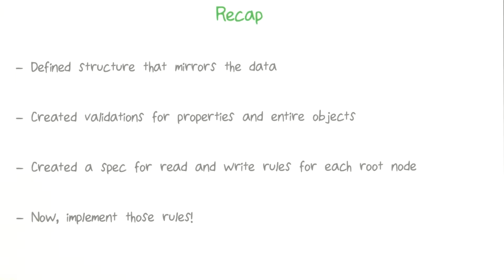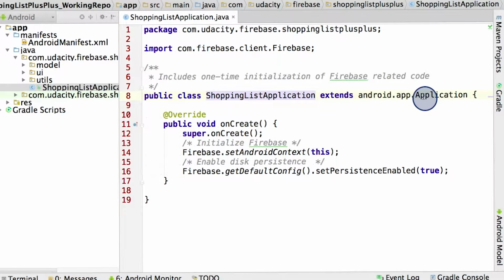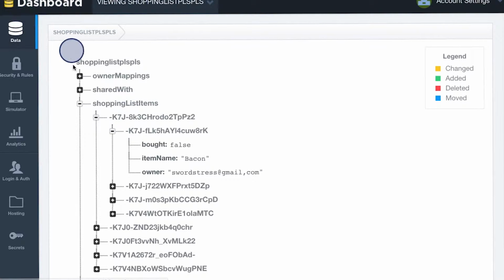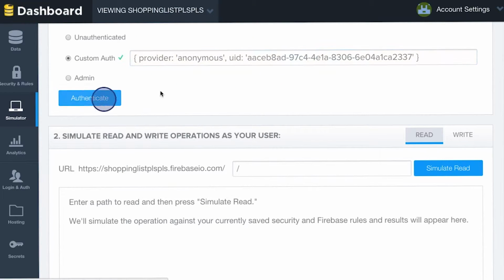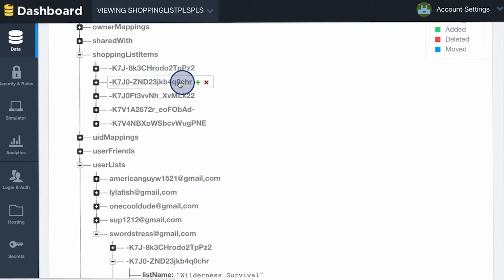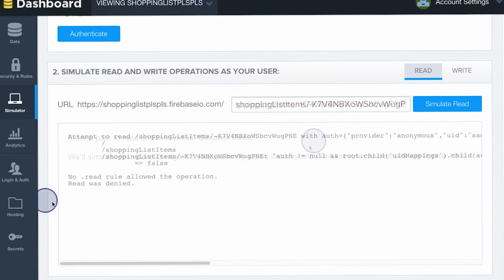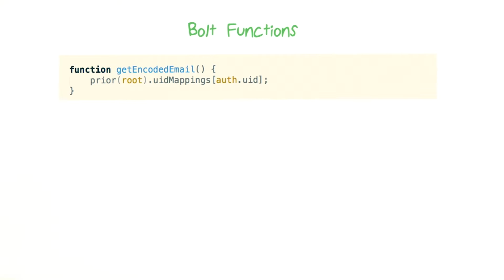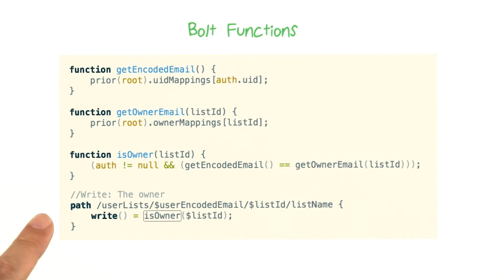Troubleshooting a Rule_32